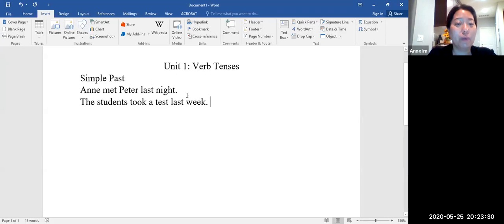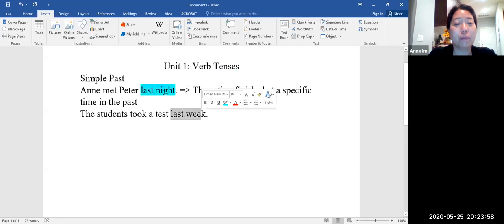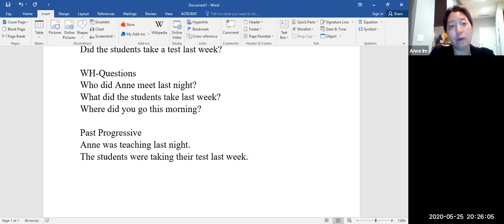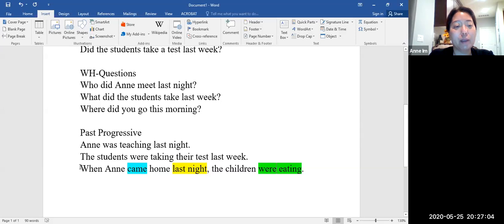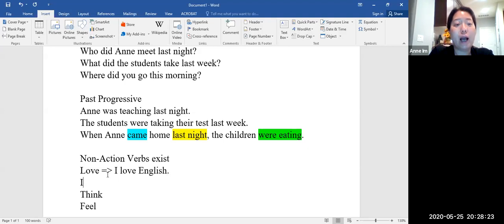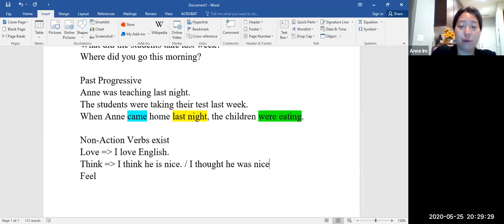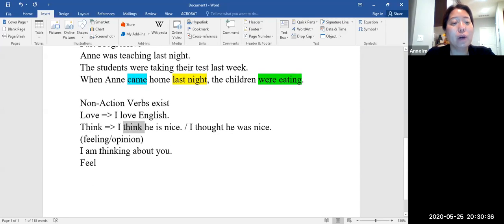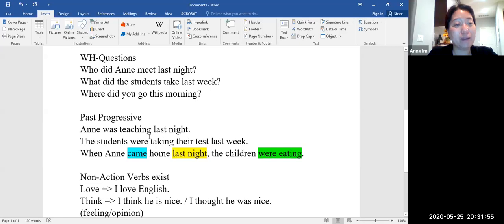Touchstone 4 Page Part 2 Lecture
Talks about the difference between simple past and past progressive.